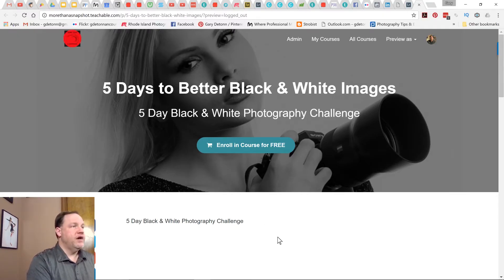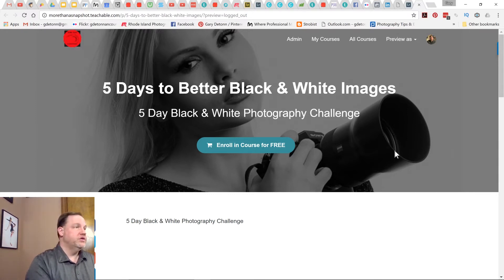5 Day BW Challenge Promo Video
Join my 5 Day B&W Photography Challenge